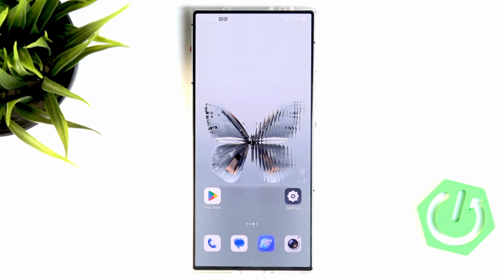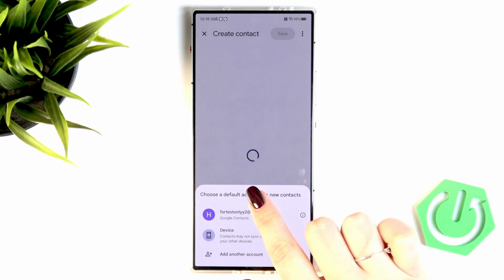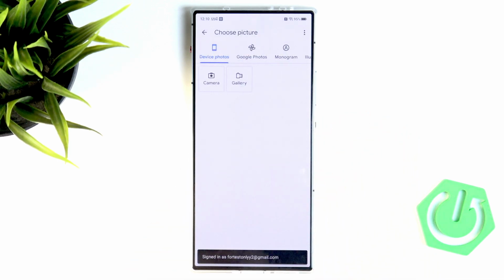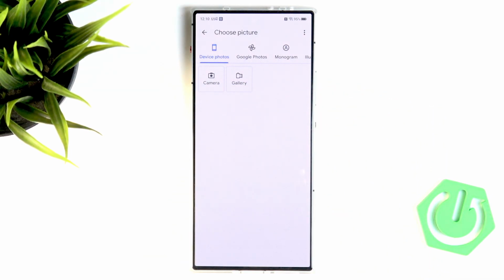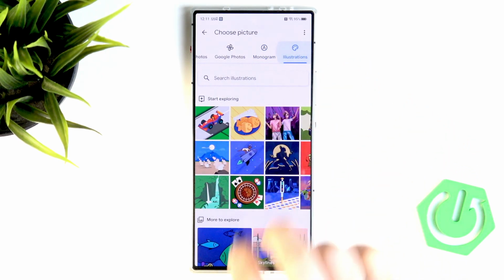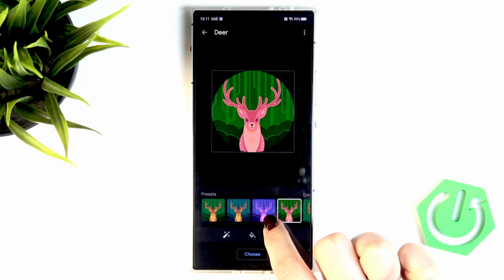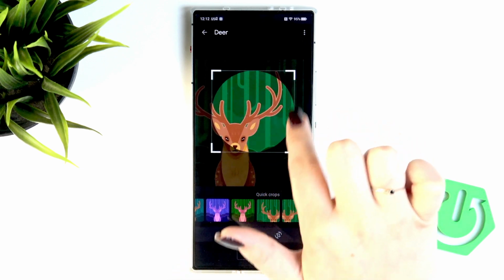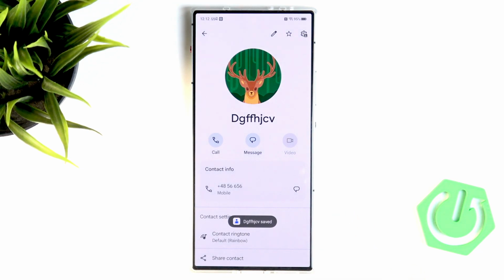RedMagic 10 Air – How to Add Contact Photo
Want to personalize your contacts on the RedMagic 10 Air? In this video, you’ll learn how to add a photo to any contact on your RedMagic 10 Air smartphone. We’ll show you step-by-step how to open your contact list, select a contact, and use the edit feature to add a picture. You can choose a photo from your gallery, take a new one with the camera, use Google Photos, or pick from built-in illustrations and monograms. You’ll also see how to crop and adjust the image so it looks perfect in your contact list and during incoming calls. This guide makes it easy to customize your RedMagic 10 Air contacts and make your phone more personal and fun.

How to add a contact photo on RedMagic 10 Air?
How to change contact picture on RedMagic 10 Air smartphone?
Where is the option to set a contact image on RedMagic 10 Air?

0:00 Introduction
0:10 Open Contacts on RedMagic 10 Air
0:25 Select and Edit Contact
0:40 Add or Change Contact Photo
1:00 Choose Photo Source (Gallery, Camera, Google Photos, Illustration)
1:30 Crop and Adjust Contact Photo
2:00 Save and View Contact with Photo